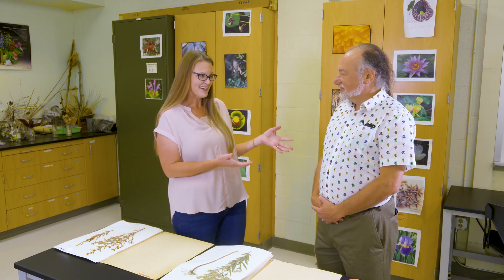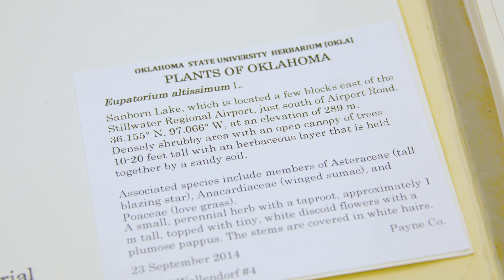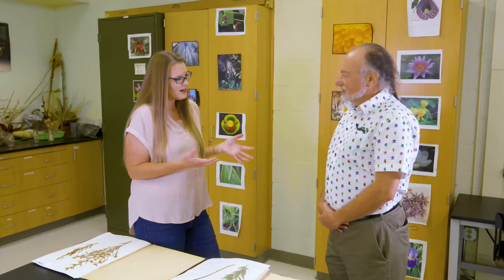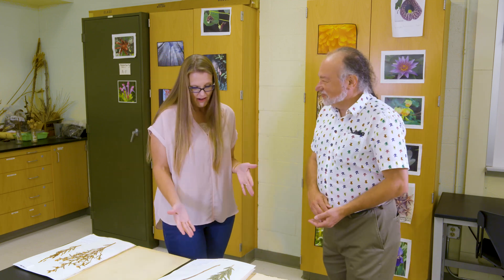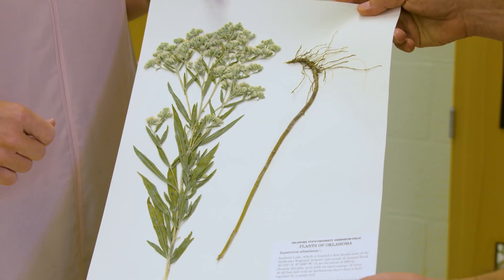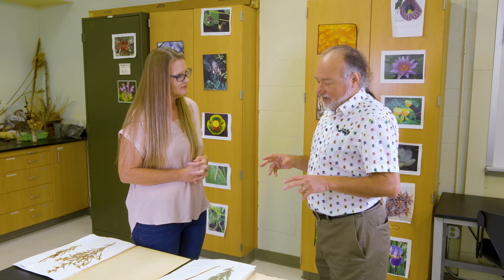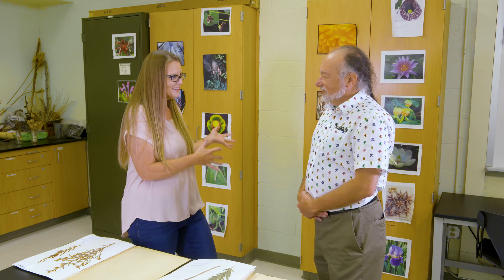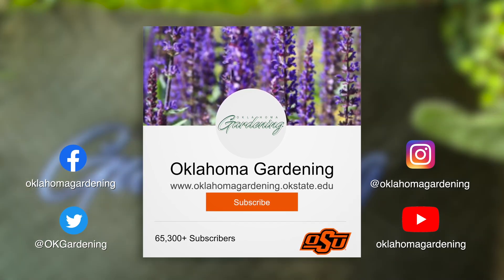What is an Herbarium?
Mark Fishbein, director of the OSU Herbarium, explains the behind-the-scenes operations of an herbarium and how it is important to horticulture.

Questions?